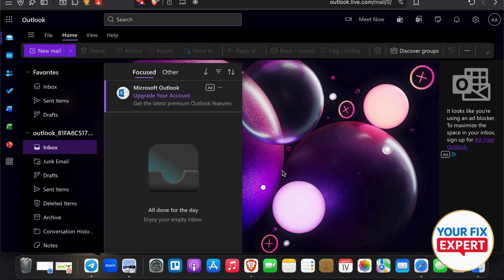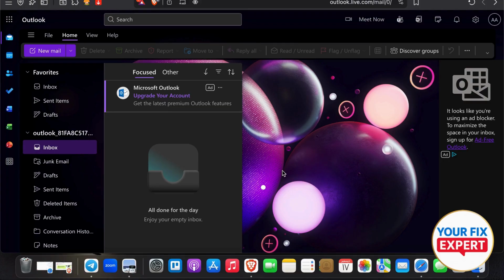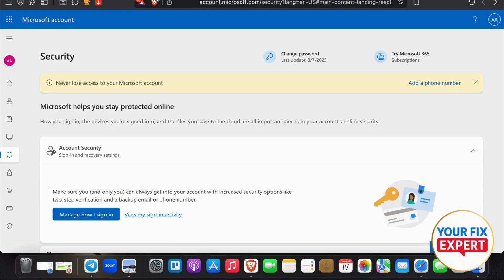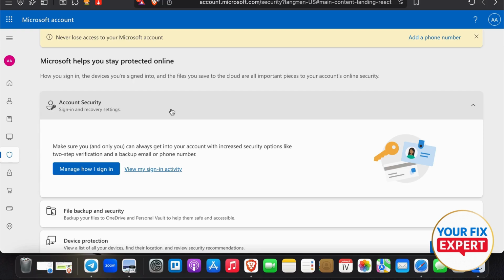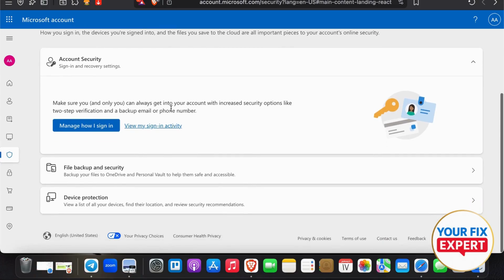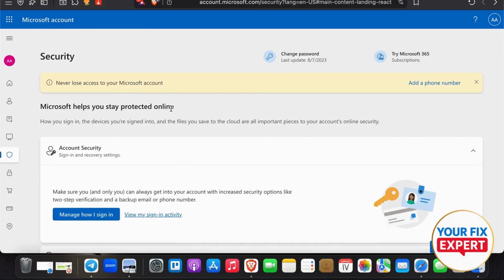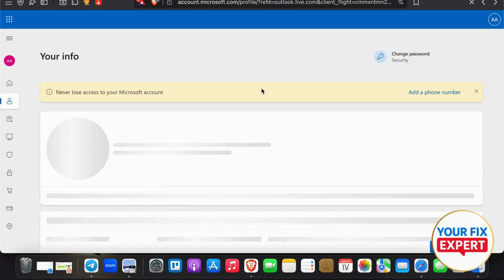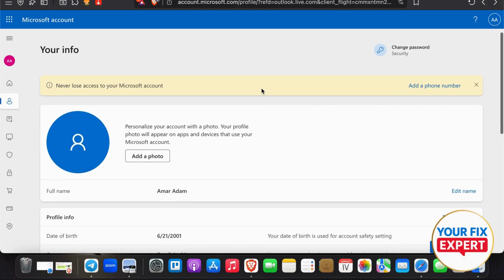How Do I Find My IMAP Password For Outlook 2026 (New Method)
How Do I Find My IMAP Password For Outlook 2026 (New Method) Need to find your IMAP password for Outlook? This simple guide shows you how to recover or locate your Outlook IMAP password quickly. Learn the steps to access your email settings, recover your Outlook account password, and manage your Outlook email configuration. Perfect for beginners who want an easy step-by-step method.